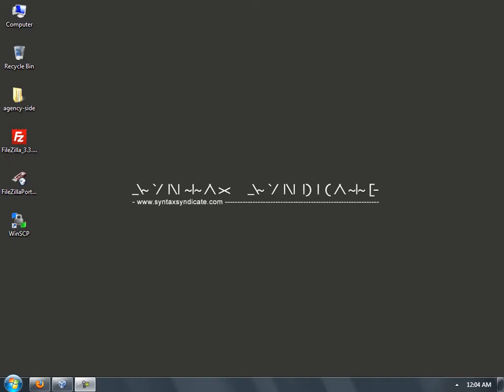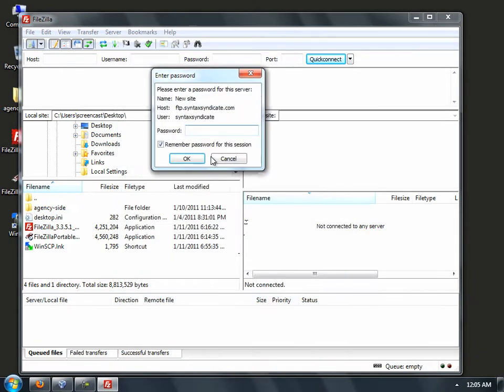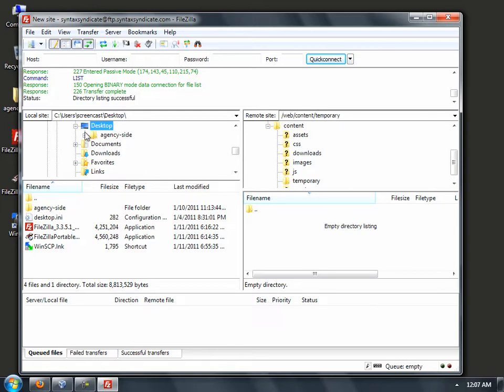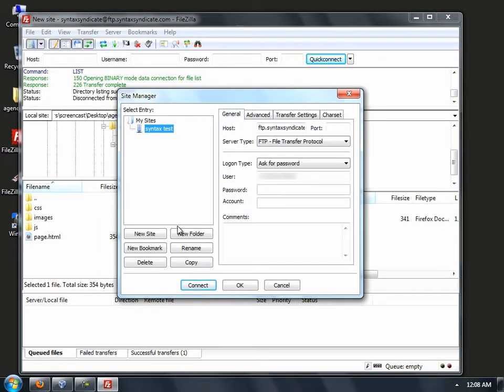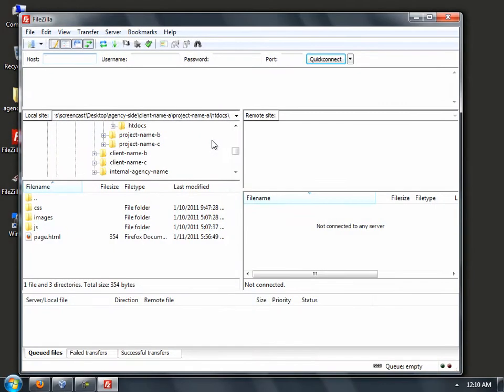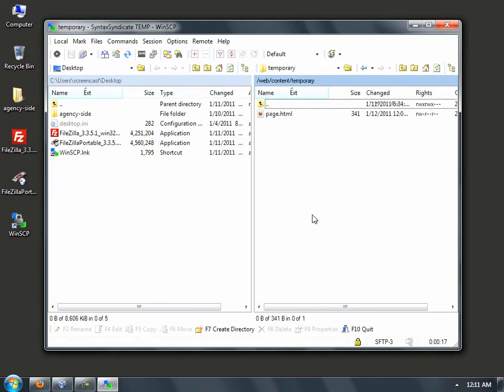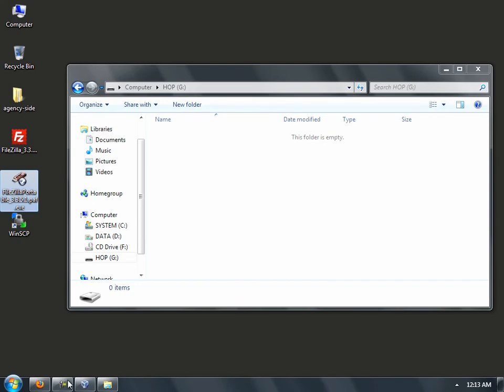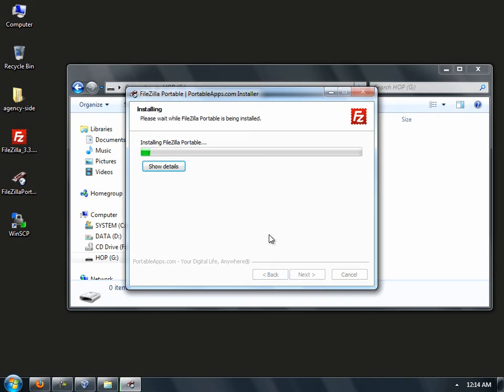Boot Camp 3/6 - Uploading Files To Your Hosting Account via File Transfer Protocol (FTP)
- In this video we cover how you can transfer your files to the web server that is hosting your website via FTP. We explore a few open source (free) tools including FileZilla and winSCP on both windows and mac osx leopard. We show how to quickly setup ftp "bookmarks" so that you can login and transfer files very quickly in addition to how we can install filezilla onto a portable USB jump drive. This allows you to transfer files using ftp on any machine that has a connection without having to install anything!